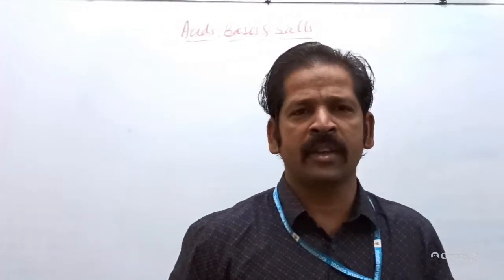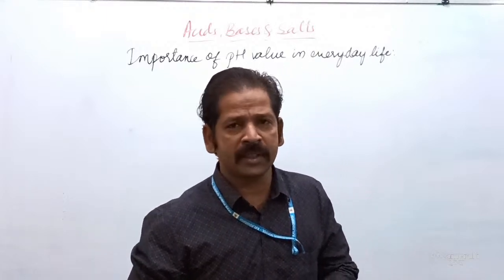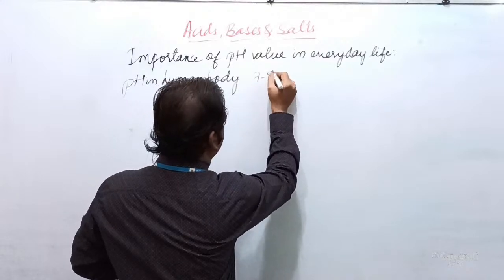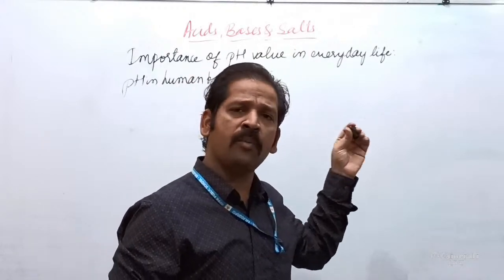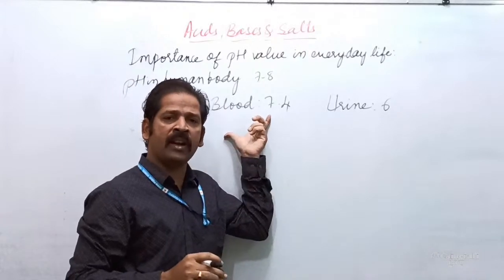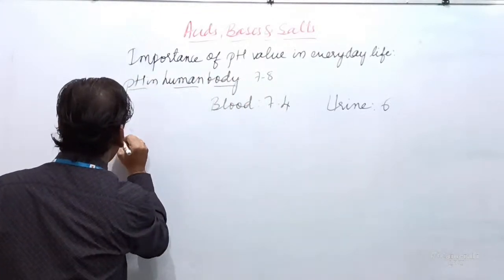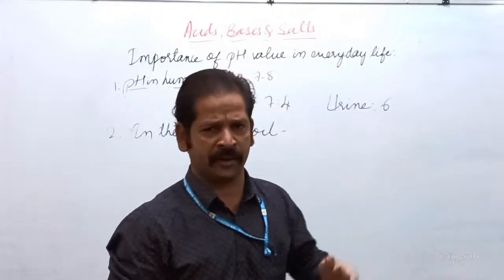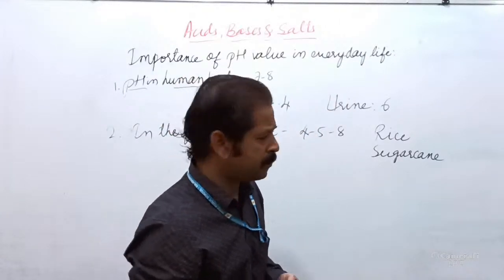APS: GRADE 10 - CHEMISTRY - ACID,BASE AND SALTS - PART -4: 27/5/2020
FROM
APPA PUBLIC SCHOOL
BY: Mr. SHIVAPRAKASH WALI